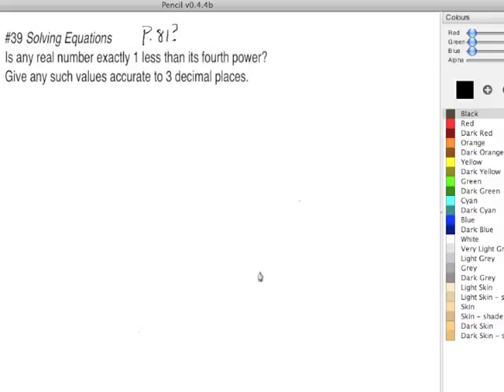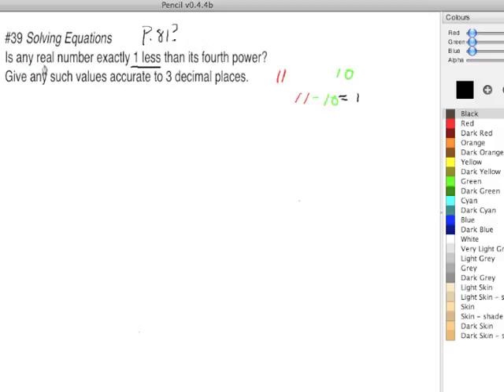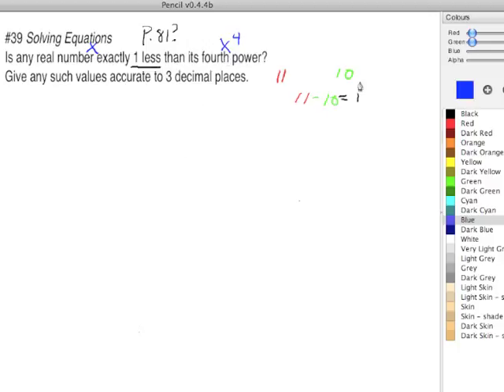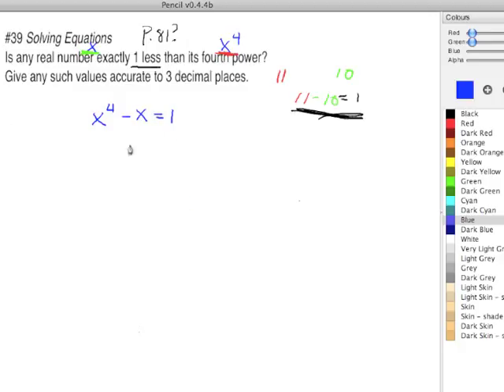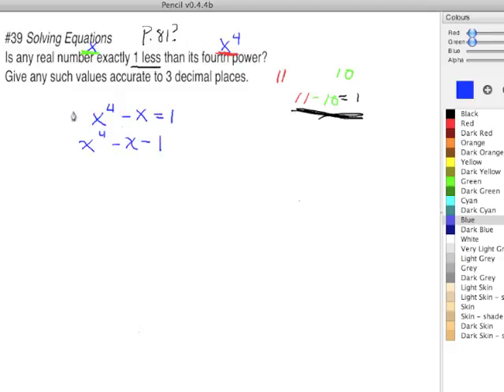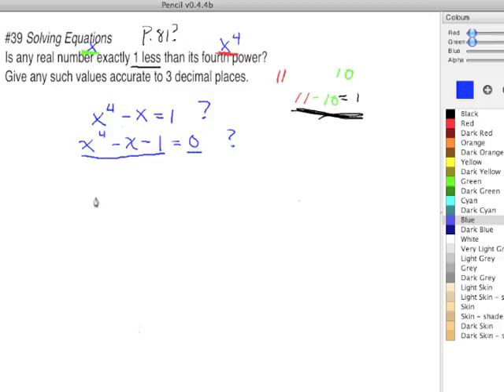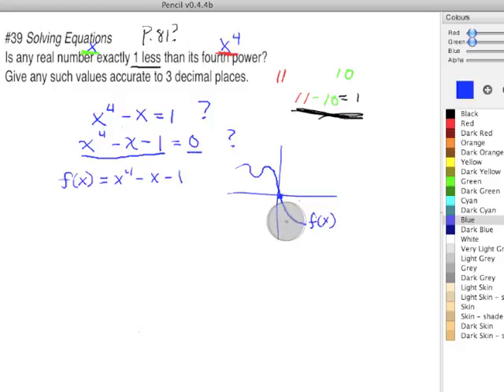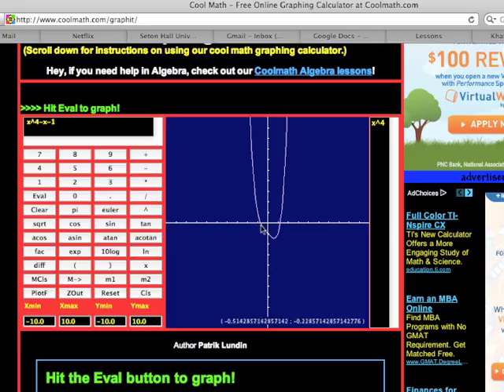Calc_Page_81_39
Worked problem from textbook - my graphing calculator doesn't have trace so I don't answer the question completely.  That is not an apology.  I don't apologize.  I'm sorry, that's just my policy.